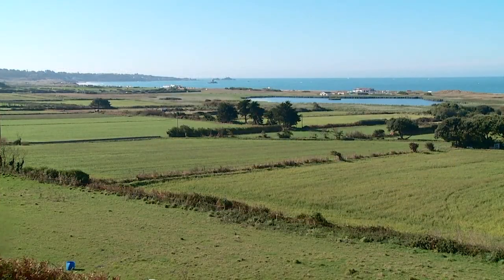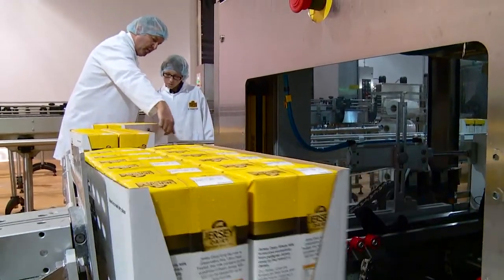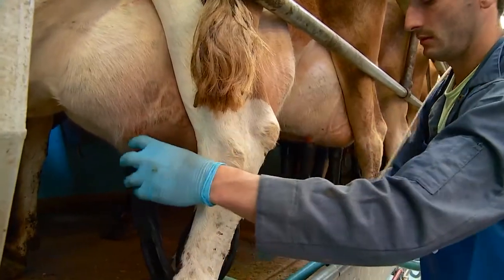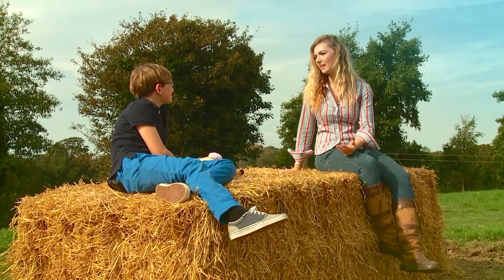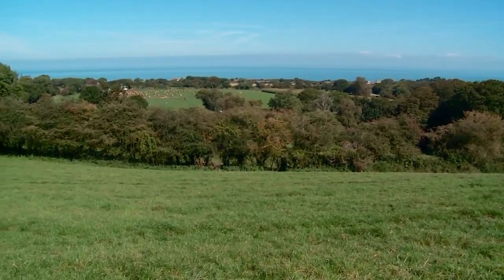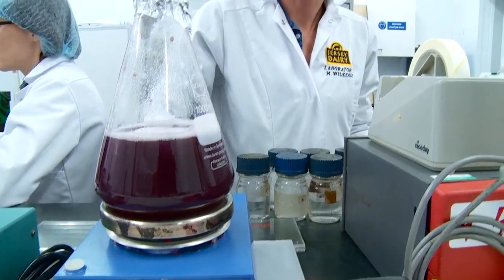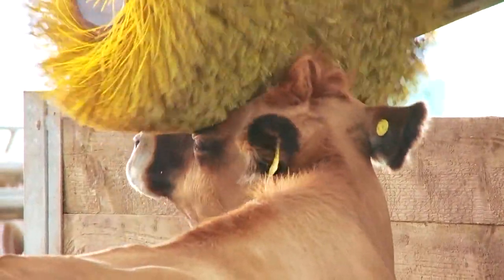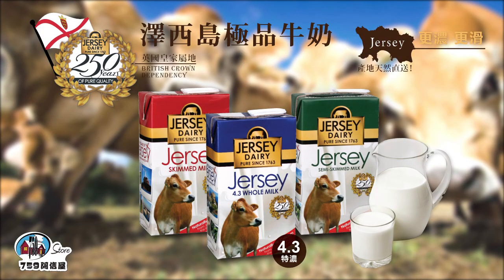759阿信屋 - 澤西島極品牛奶 產地天然直送!!